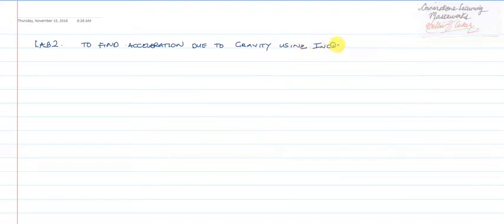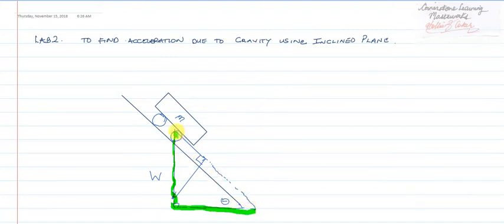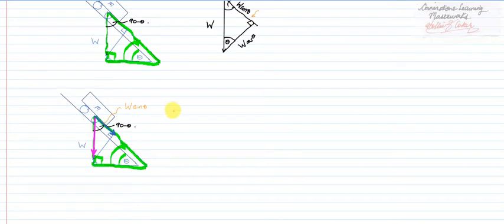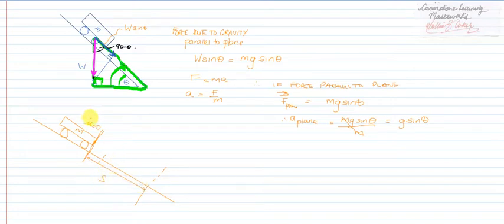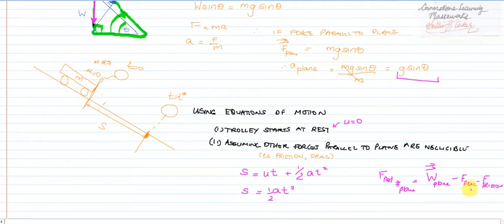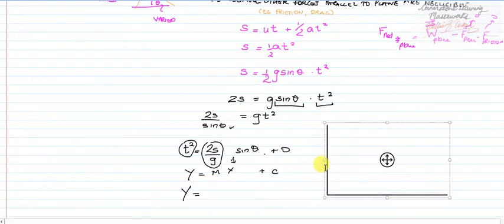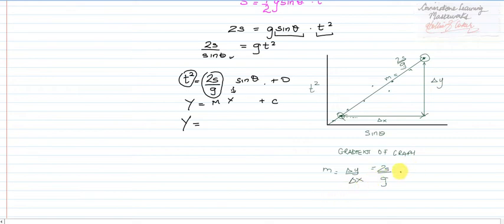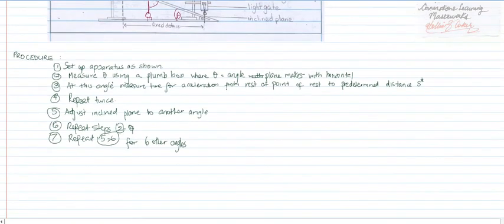InclinedPlace g Lab